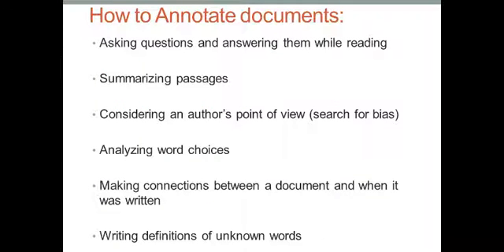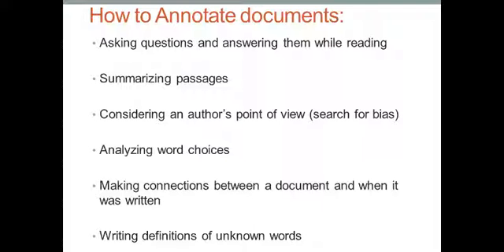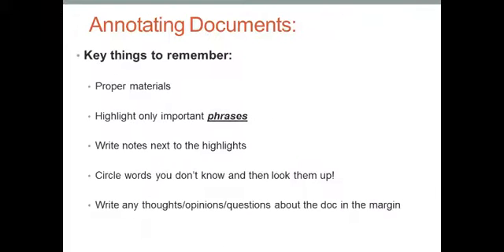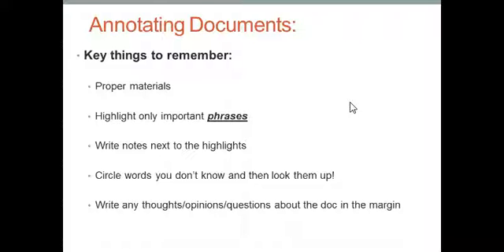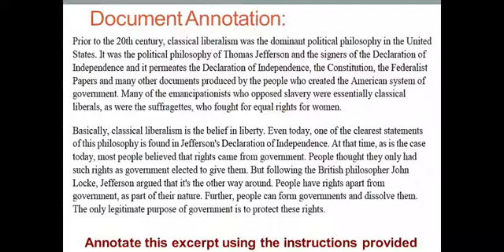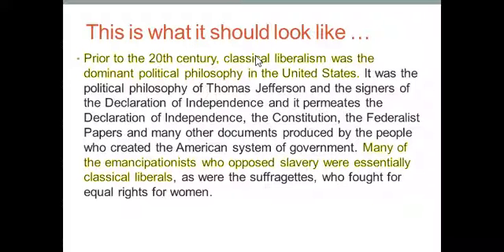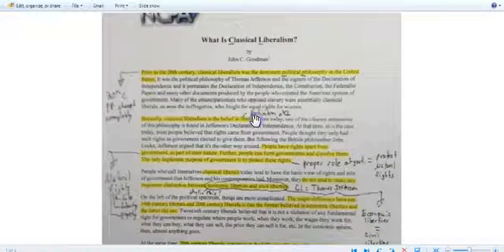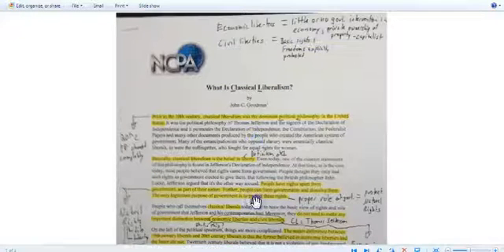How to Annotate Documents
This video lesson describes how to annotate -- take special or detailed notes -- documents.